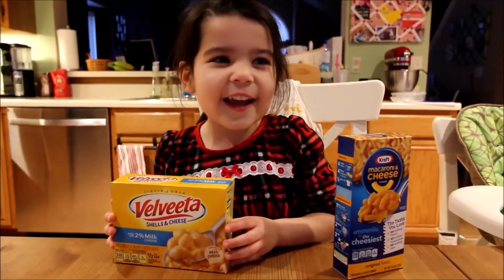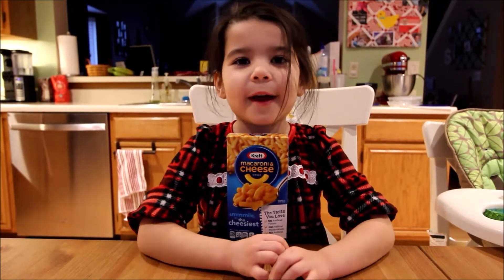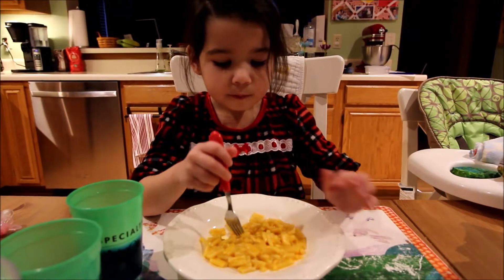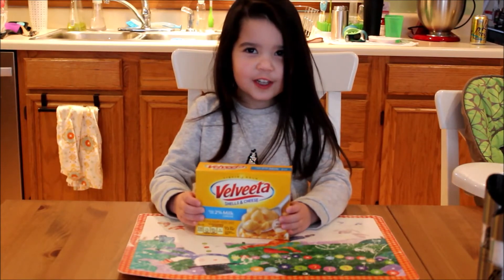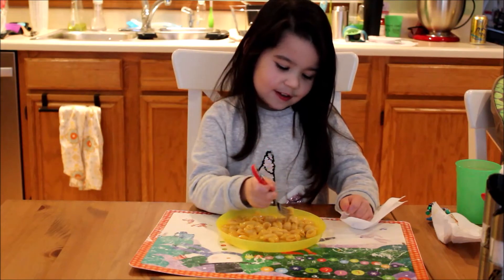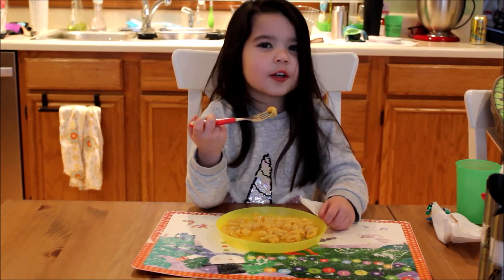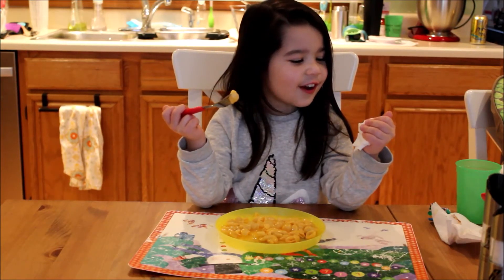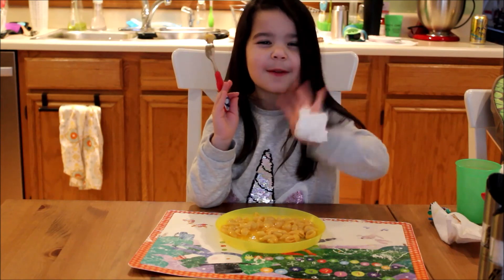Which Mac and Cheese will win?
Which mac n cheese is the best?